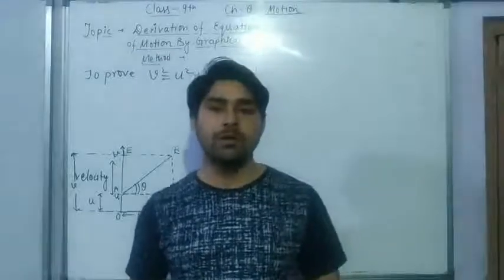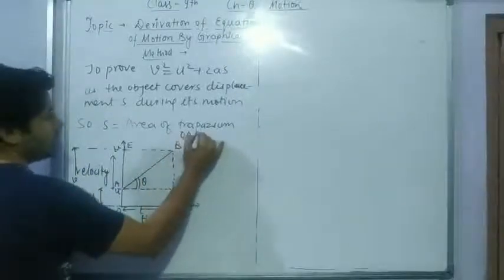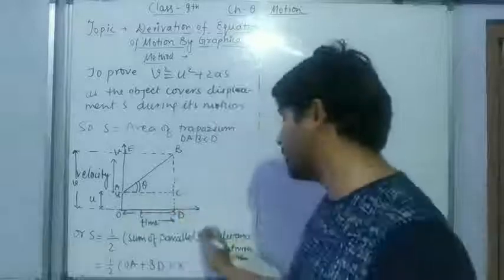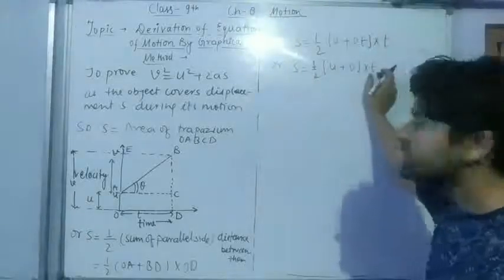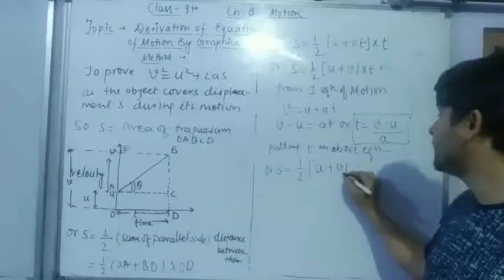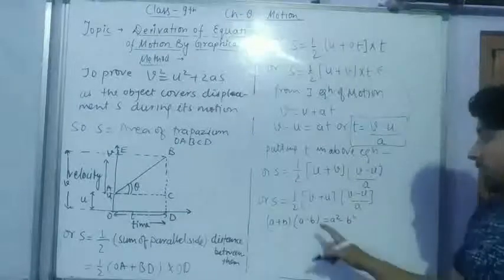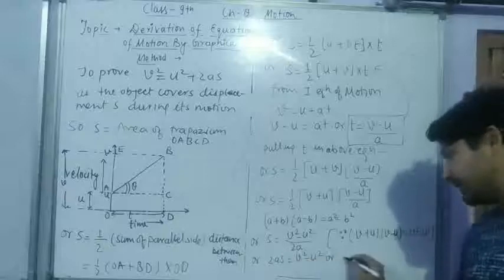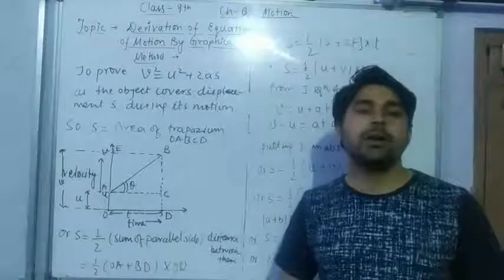Derivation of third equation of motion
Graphical method